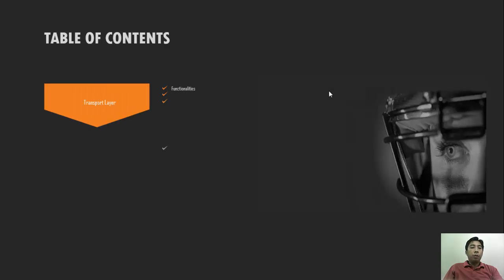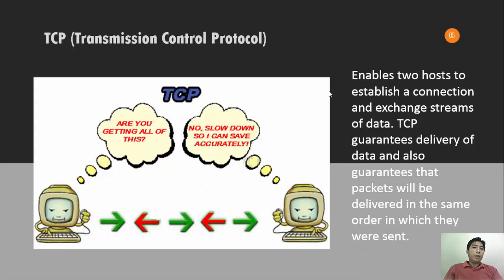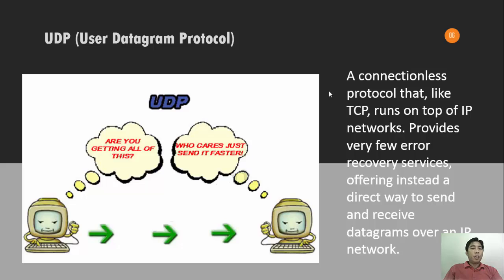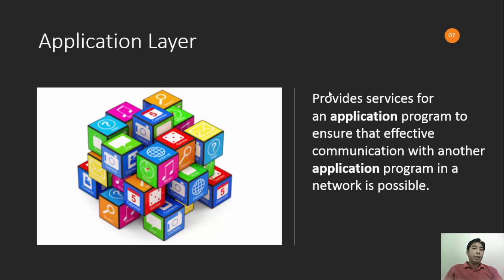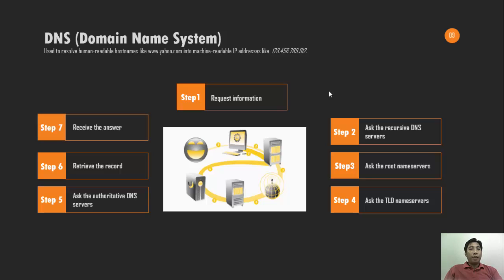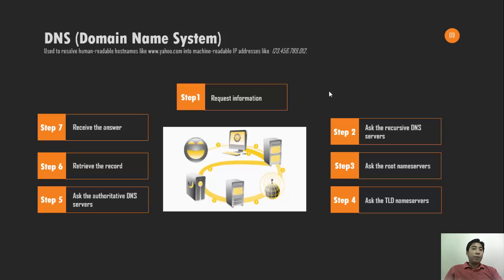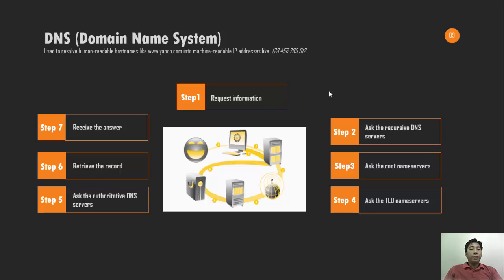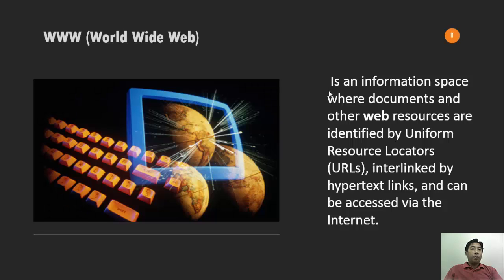Assignment 4 - Module 9 & 10